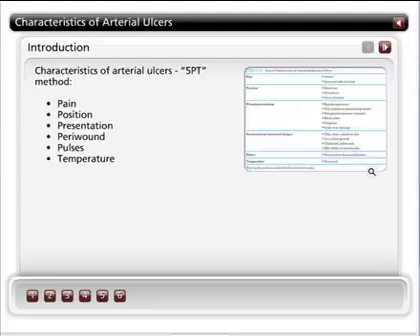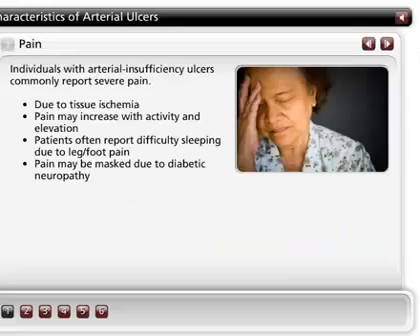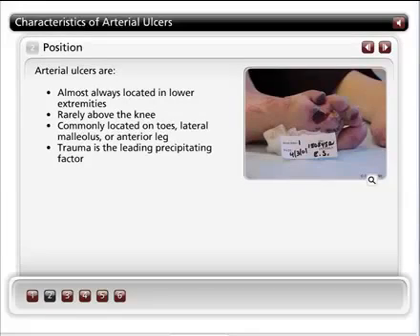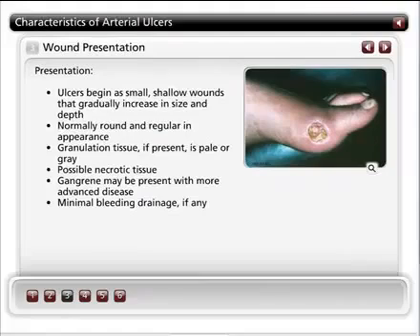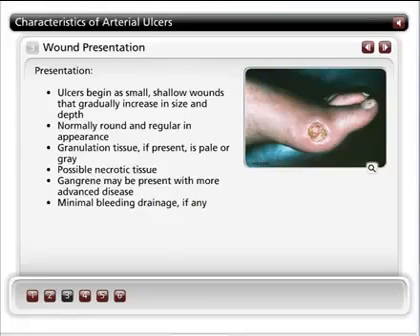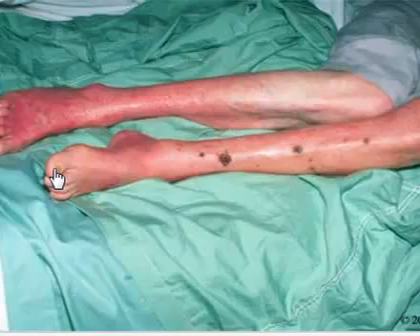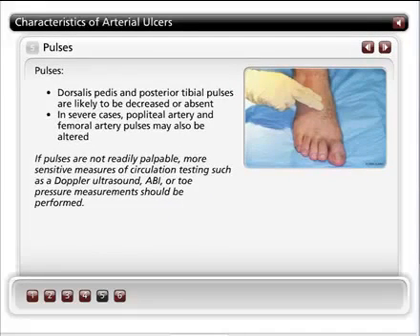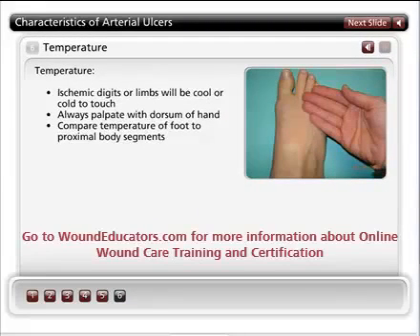Characteristics of Arterial Ulcers.mp4